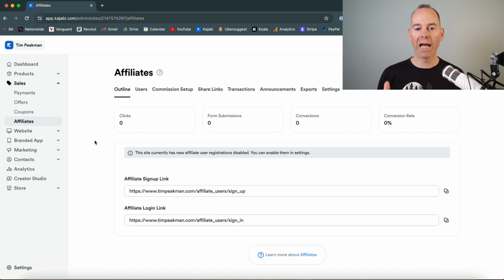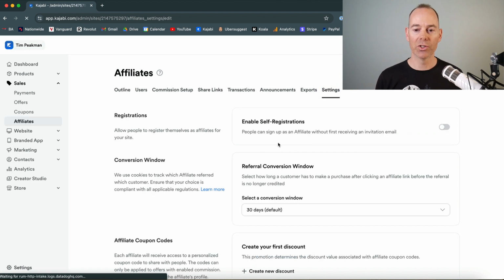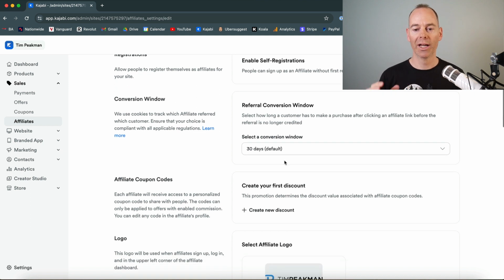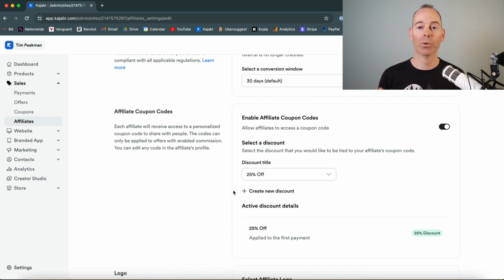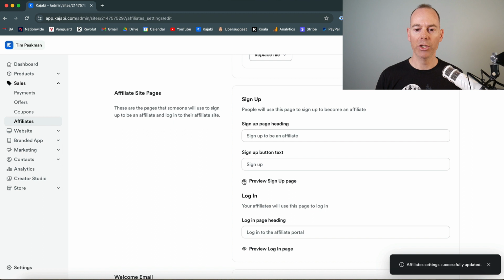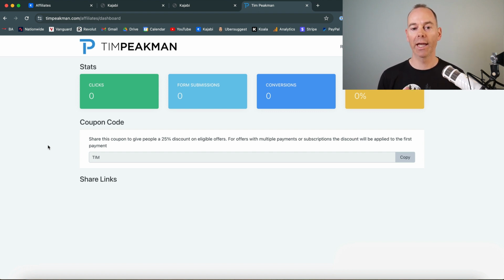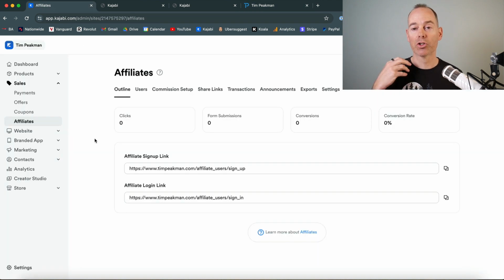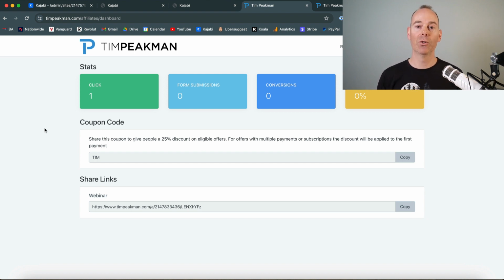Kajabi Affiliate Program: How To Grow Your Online Course Using Affiliates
Today I review the Kajabi affiliate program and how you can use this to grow your online course.
Be sure to claim your 30-day free trial and get my Kajabi Unboxed course to help get you started quickly

Affiliate marketing is a strategy for expanding the reach of your products, increasing sales, and leveraging the power of word-of-mouth.

It works by other people promoting your products to their audience and in return, you share a percentage of the revenue with them. This can be a very lucrative strategy if you have any kind of digital course or membership, as enrolling others to promote your work can expand your reach and revenue.

Kajabi makes this strategy very easy to implement by using their affiliate dashboard. Your affiliates can quickly open an account, create a trackable link and promote this link to their audience.

In this video, you will learn:

1. The key benefits of using an affiliate program for your digital products.

2. How to set up your Kajabi affiliate program in the most effective way possible.

3. What to look out for when promoting your digital products through your audience.

4. And a whole lot more…

If you’re just starting an online business, affiliate marketing can be a great option for you, as you are simply leveraging other people's audiences. And Kajabi makes this super simple for you to set up.

Tim.